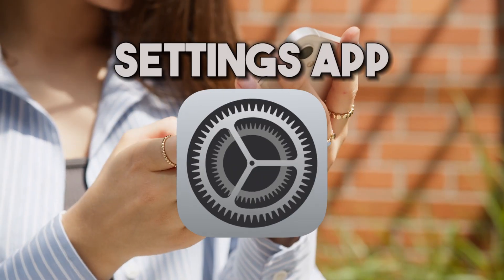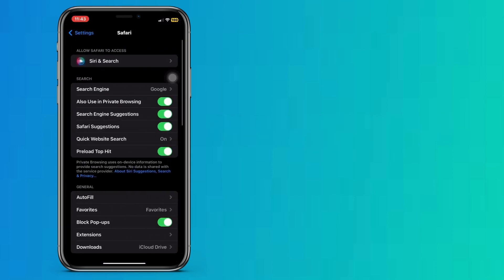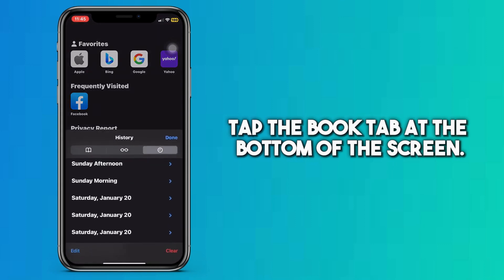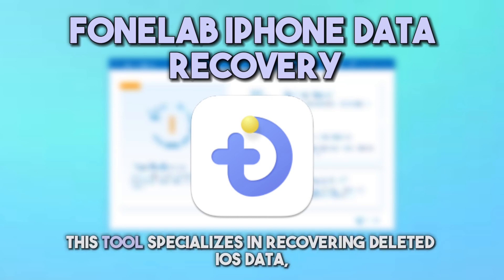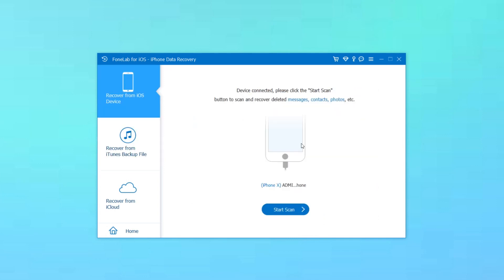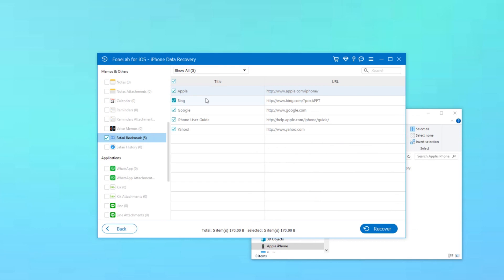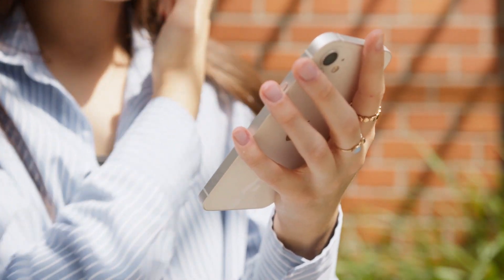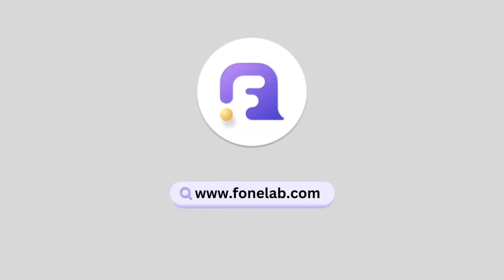Proven Ways How to View Deleted Safari History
Is there important information you want to get from your deleted safari history and looking for a way to view it? Every website you visit through the Safari web browser is saved in history. However, if the web history has been deleted, you cannot return the website you visited. Fortunately, we will share 3 proven ways to view safari history with you.

You can view Safari history on your settings and list some deleted browser history. Also, you can view Safari history through the Safari app.

The methods above are freeways. You can view your Safari history, but you cannot recover them. So, if you want to view and retrieve your Safari history, use FoneLab iPhone Data Recovery. This tool specializes in recovering deleted iOS data, which can help you view and recover Safari History on your iPhone directly.

Time Stamp:
0:28 - View Deleted Safari History with Settings App
0:55 - View Deleted Safari History with Safari
1:22 - View and Recover Deleted Safari History